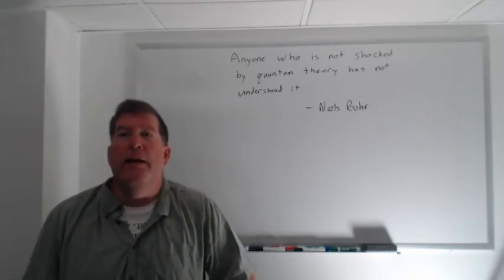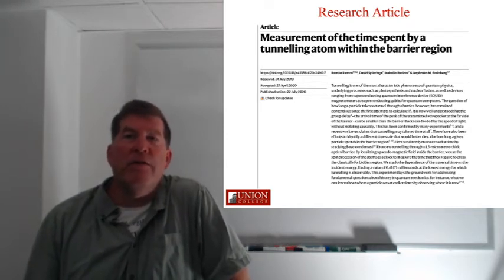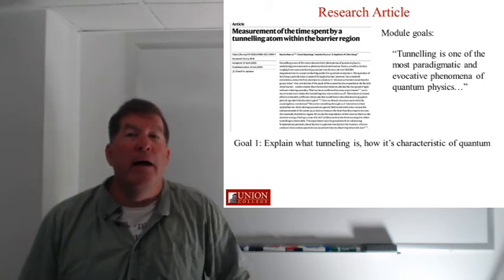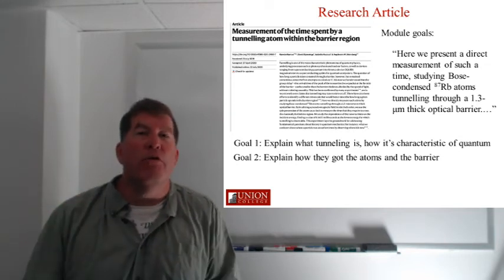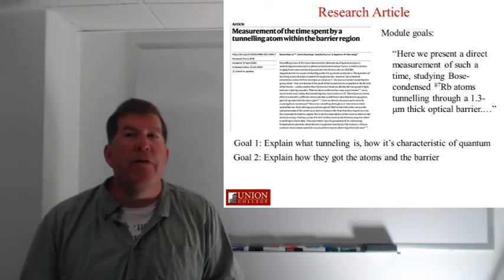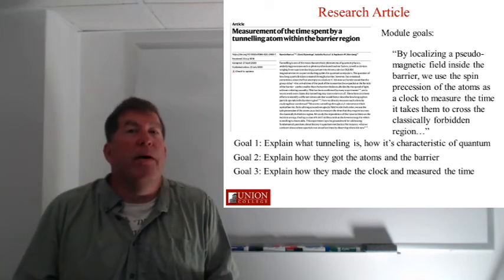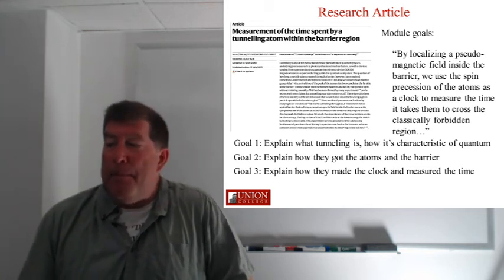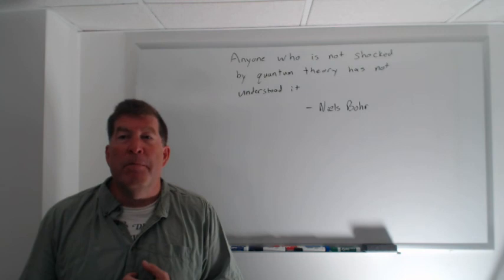01 PHY 100 FA20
First video lecture for Physics 100 in Fall 2020, introducing the idea of the module